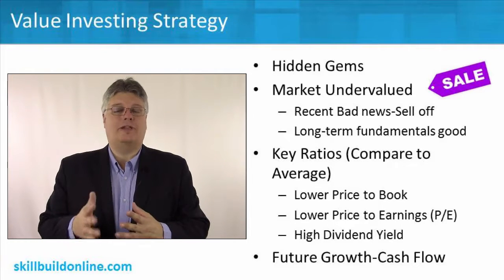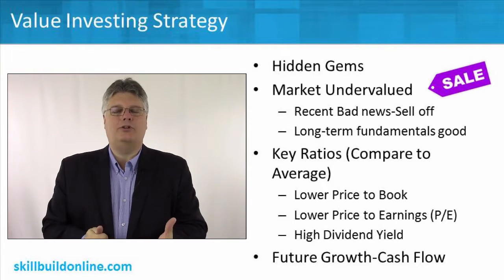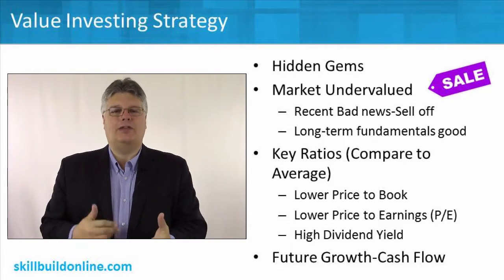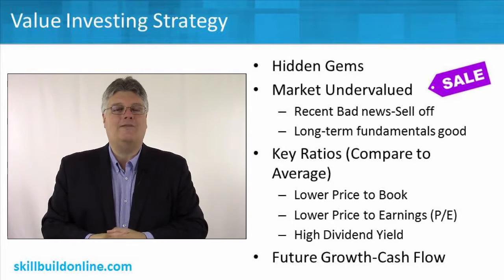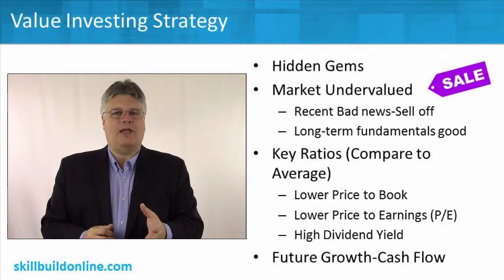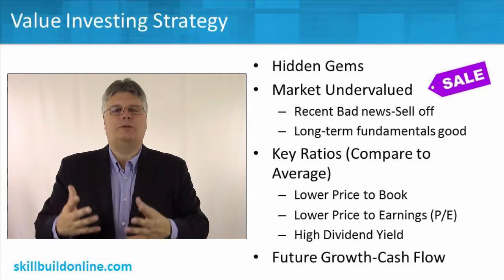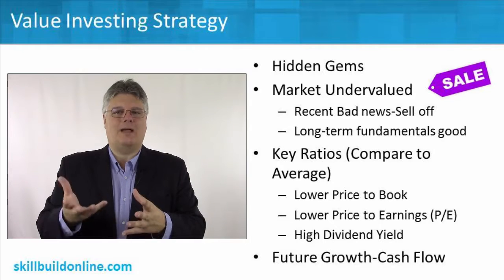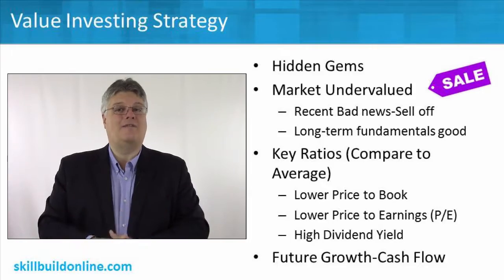Value Investing Strategy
Investing Success: Learn Keys From A Millionaire Investor!
Learn insights to investing in stocks, bonds, mutual funds, real estate, ETF for retirement from a millionaire investor.